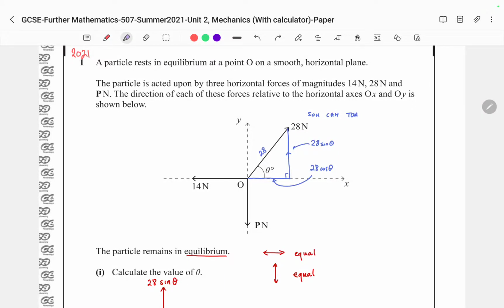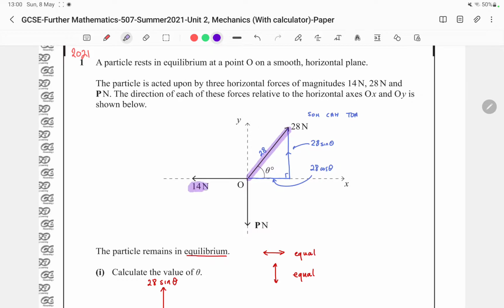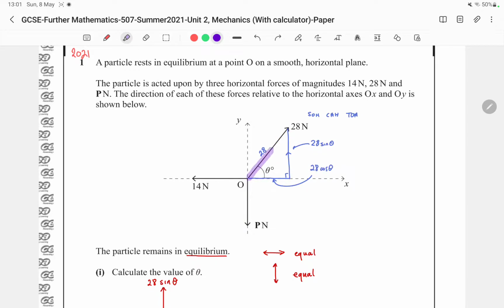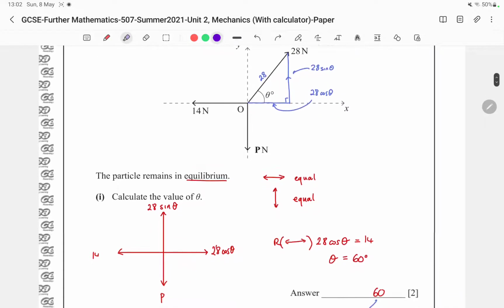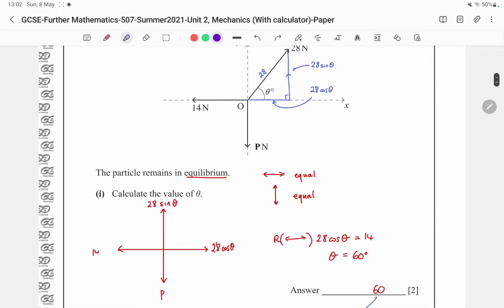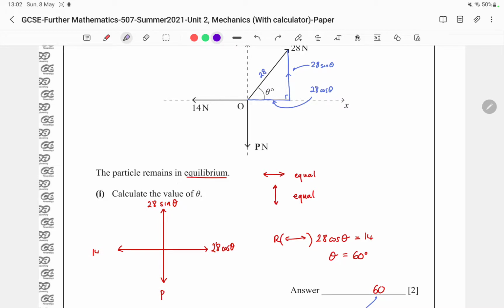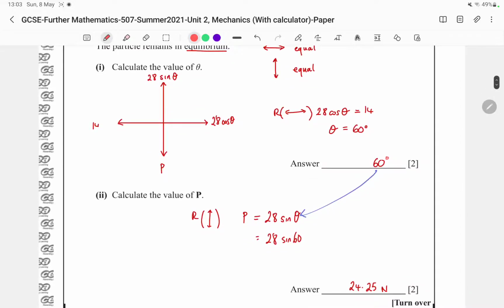Mechanics 2021 Q1